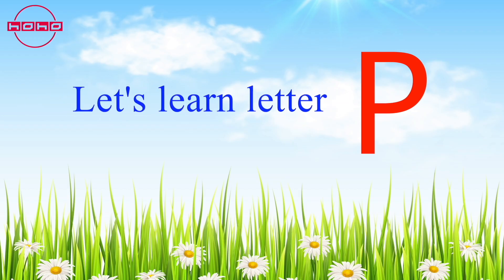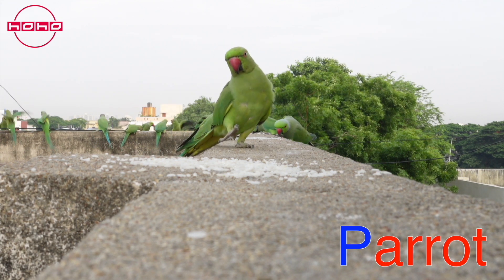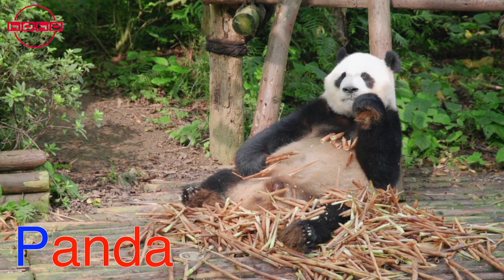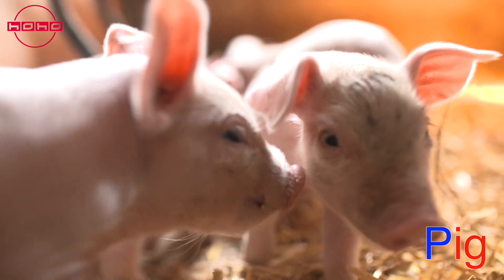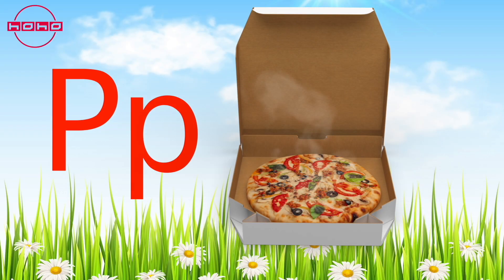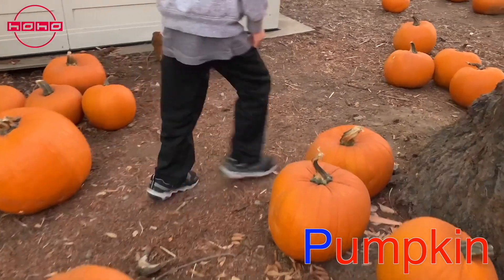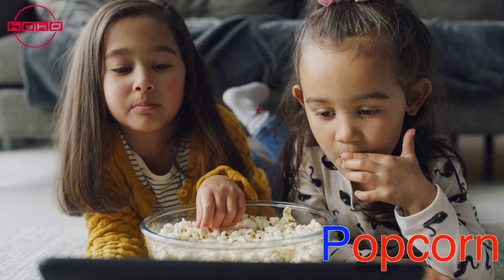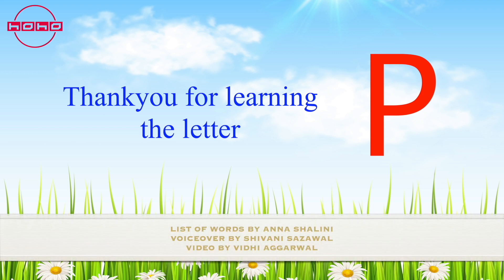P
Teach the name and sound of the letter P

P for Pinapple

English letters | English alphabets